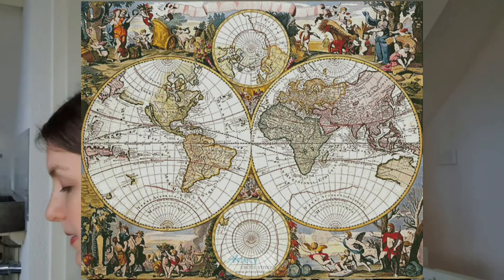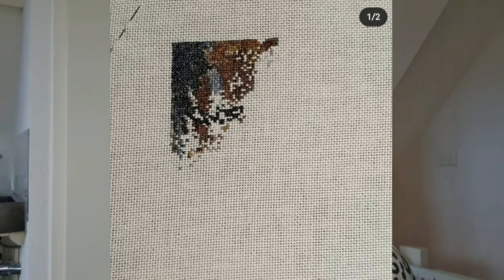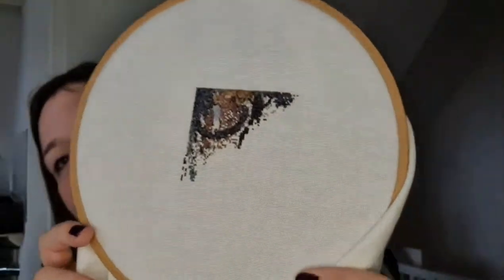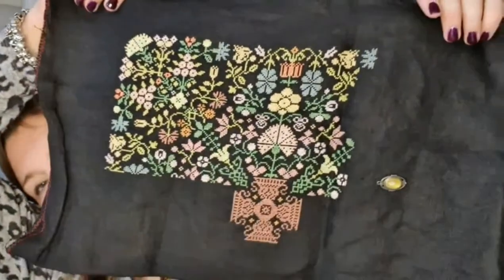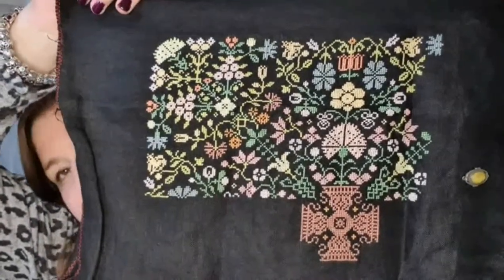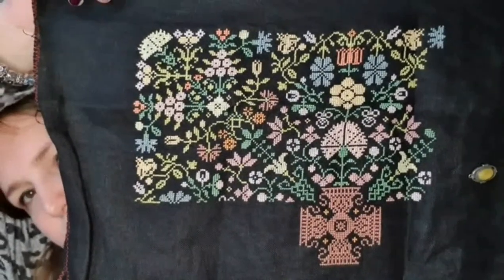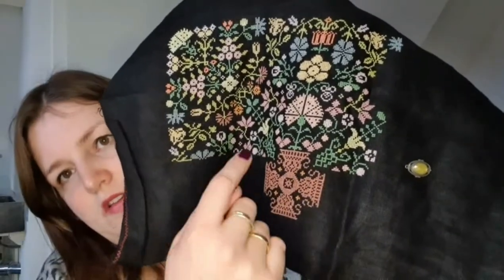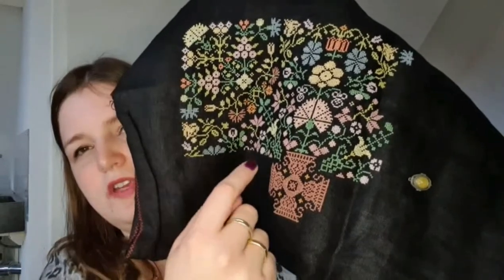Flosstube 7: HAEDs and SALs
Sorry for the barking dog